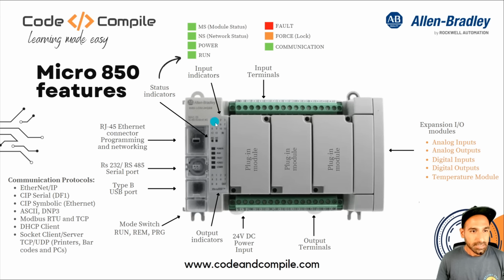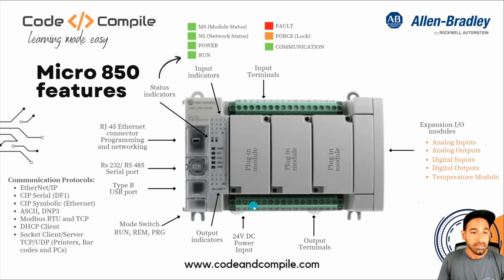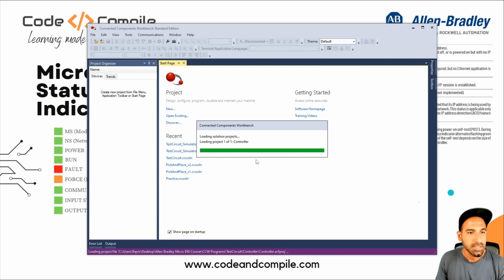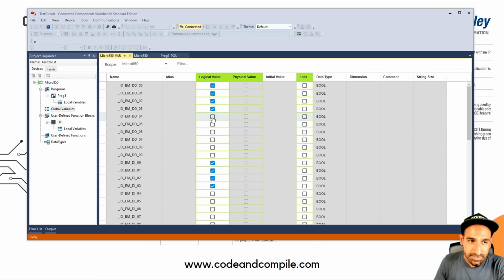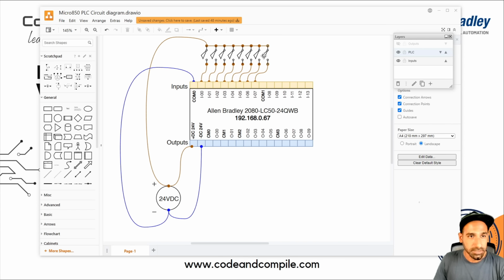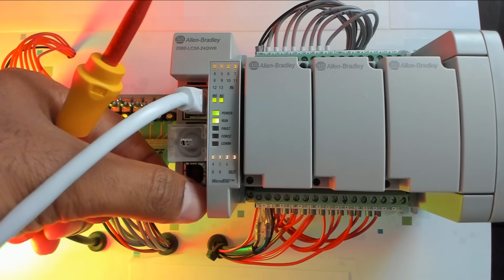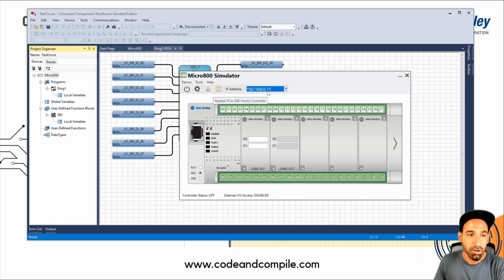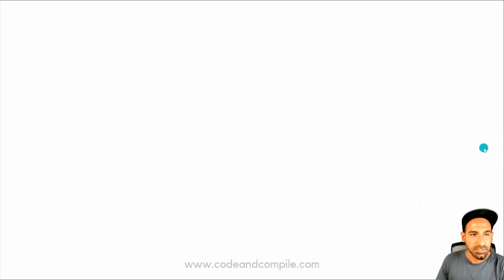Lesson 1- Introduction to Micro850 PLC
🔥Get a discount of 20% on Micro850 and IIoT Course using the coupon 'Youtube' 🔥.

Timeline:
0:00 - Introduction
1:47 - IOs of Micro850
7:48 - Status indicators
15:50 - Wiring of Micro850 PLC
19:30 - PLC Software
24:25 - PLC Simulation
29:53 - Outro

Cheers,
Rajvir Singh